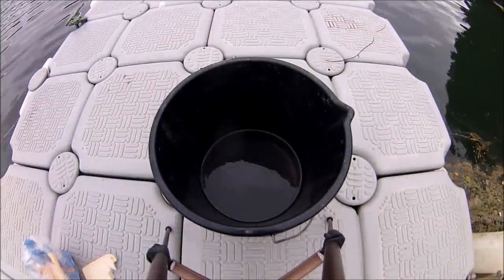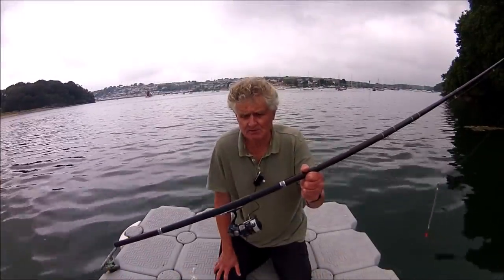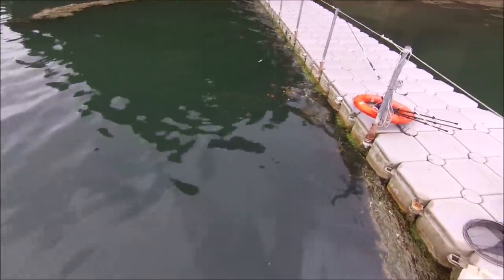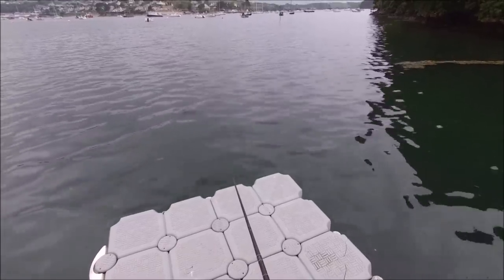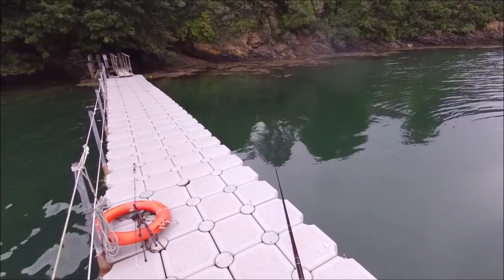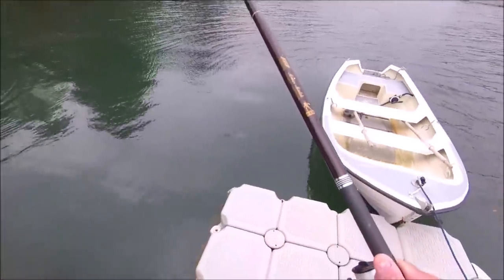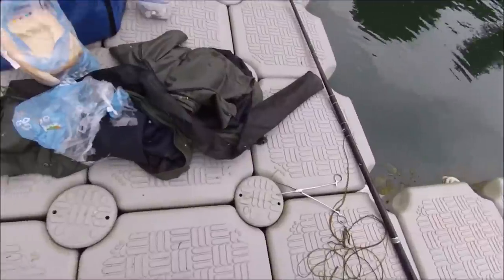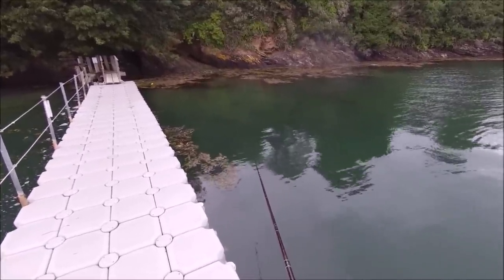Float Fishing for Grey Mullet – Sight Fishing - Fantastic Fun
Shore fishing in this video float fishing for Thick Lipped Grey Mullet using bread as bait.  Sight fishing is my favourite way of fishing for Mullet when you can see them, cast your bait to them, see them frustratingly just suck at the bait but eventually, get one to take the bait and swim off taking the float under.   In addition to the fishing, I make a bread soup to use as an attracter and get the scent of bread in the water, and talk about the tackle used.  I had some fantastic fun targeting these challenging fish.
Proudly Associated With:
Roseland Plant Centre (Fishing Tackle and Bait)